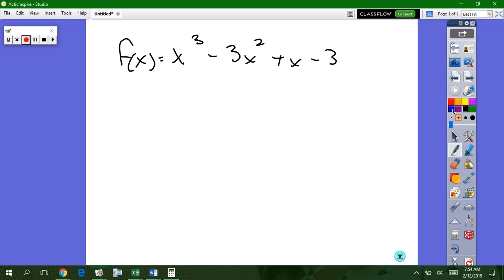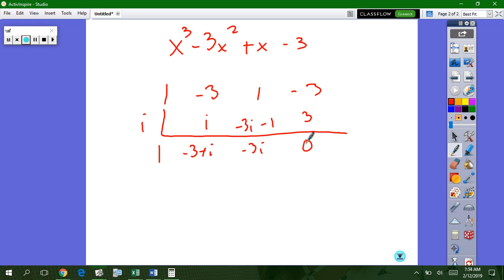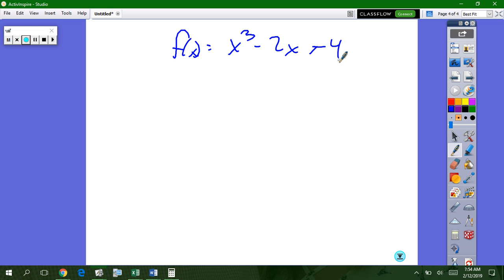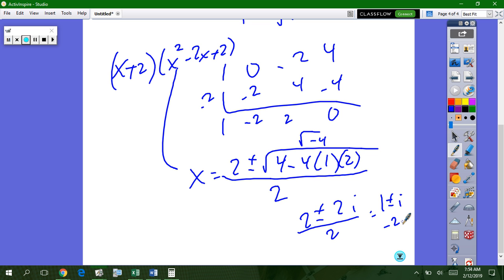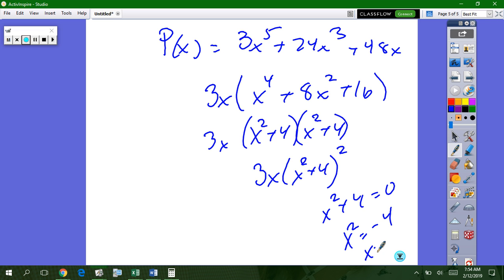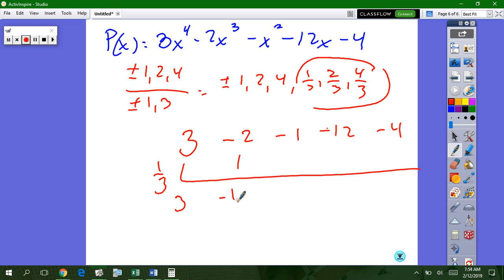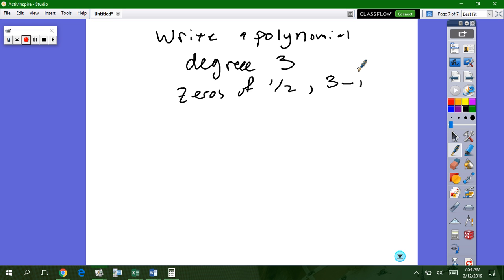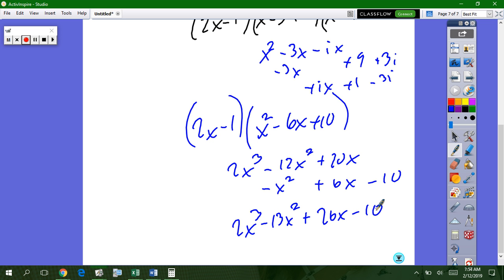B5 3 6